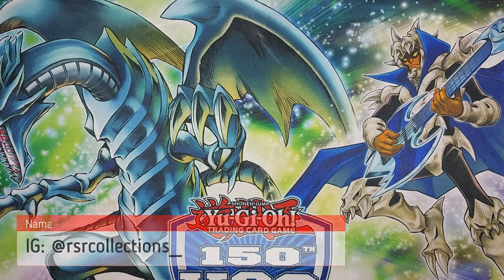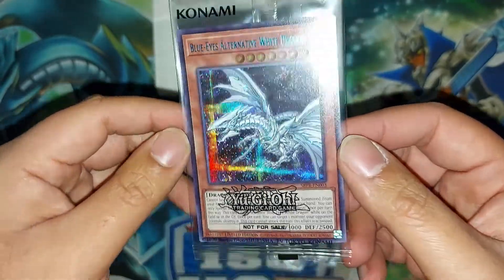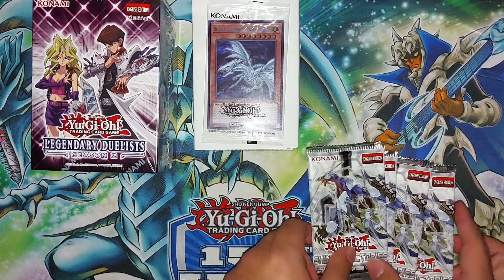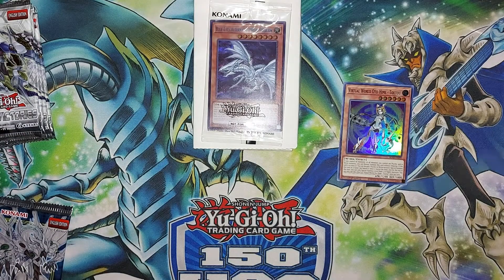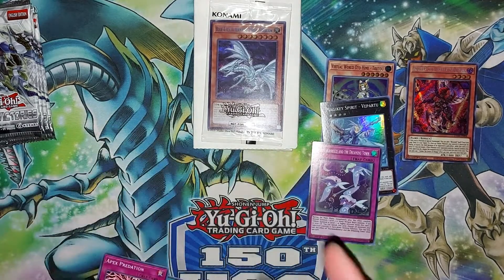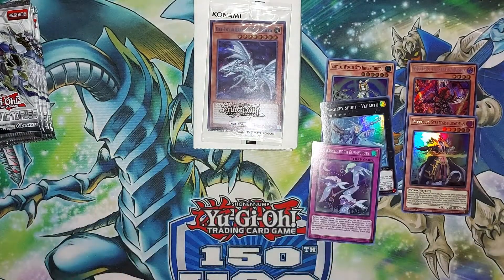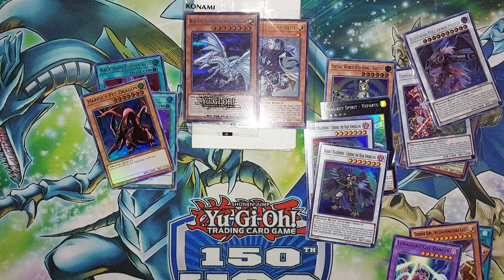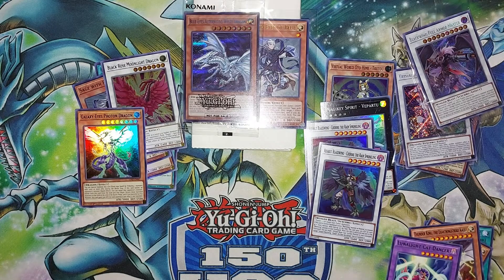KONAMI SENT A RARE BLUE-EYES WHITE DRAGON AS A CHRISTMAS GIFT?!?! || Yu-Gi-Oh!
I hope all of y'all had a Safe and AMAZING Christmas!! In today's episode of RSR's Dollar Days, KONAMI sent us a Christmas Gift?

If you remember the Giveaway that was being done on Instagram by @officialyugiohtcg, a Limited Edition print of Blue-Eyes Alternative White Dragon (ONLY 300 MADE) was up for grabs in North America. AND THAT'S EXACTLY WHAT WE COVER TODAY!  Plus, we open up some Random and Blue-Eyes related Yu-Gi-Oh! Products in honor of being one of the select few that have this card ;)

*VALUES ARE SUBJECT TO CHANGE*
(Shout out to Movavi - "Make Videos. Create. Inspire")